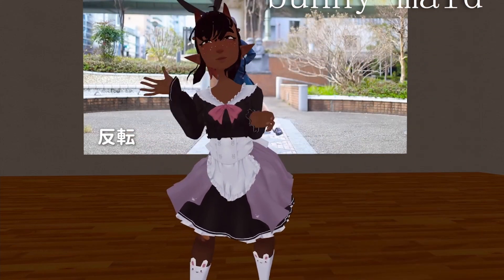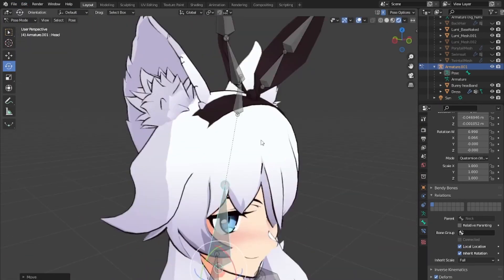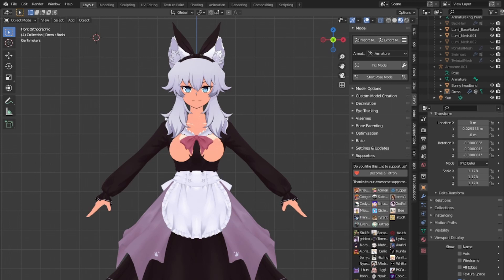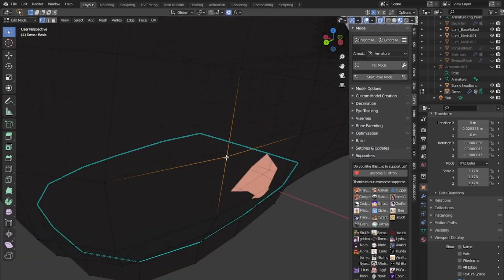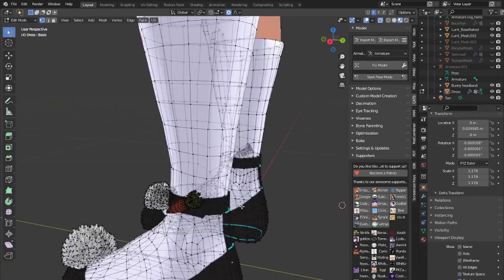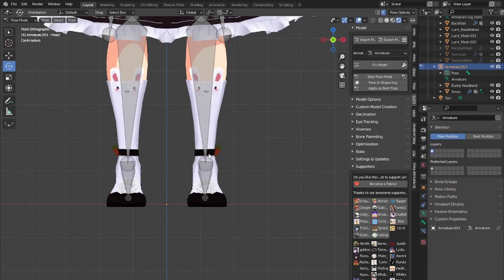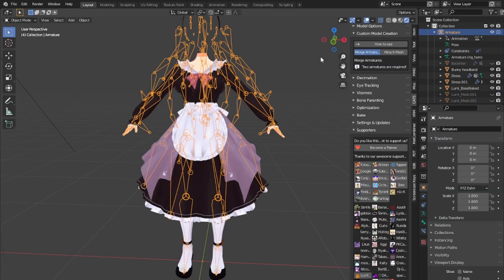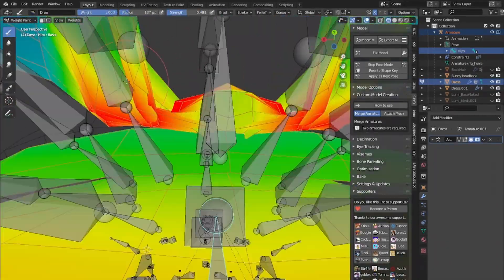Fitting a 3D outfit to a different body type, Blender TIPS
You'll need Cat's blender plugin for this

Model: Lumituber by yoolie
Lumi: